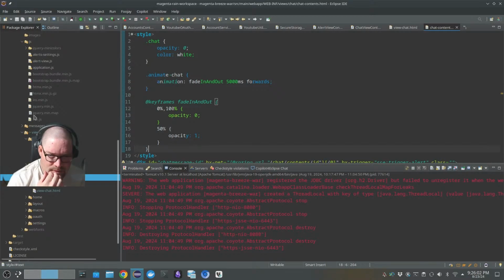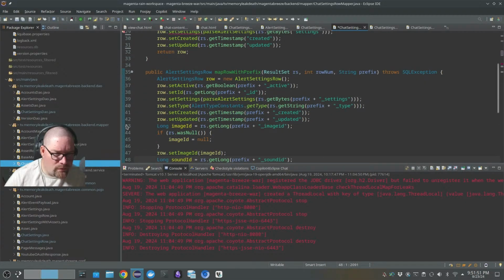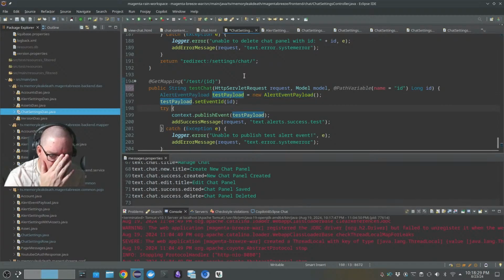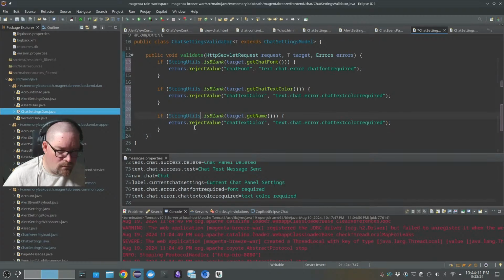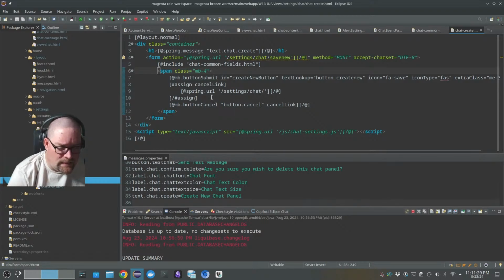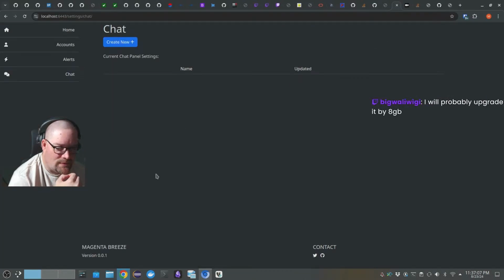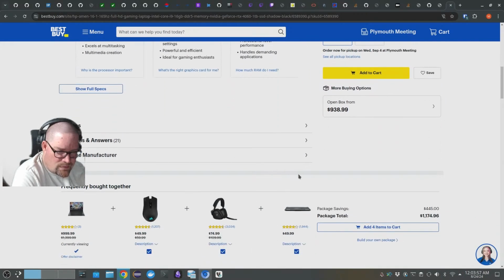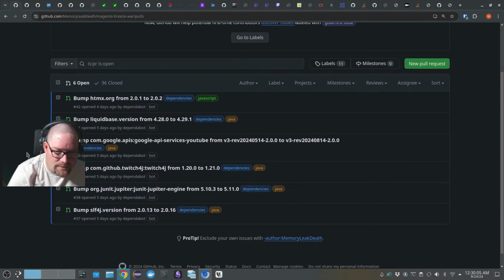Combined Chat pt 3 | Magenta Breeze Project | Part 50